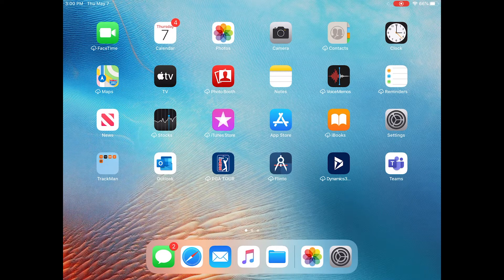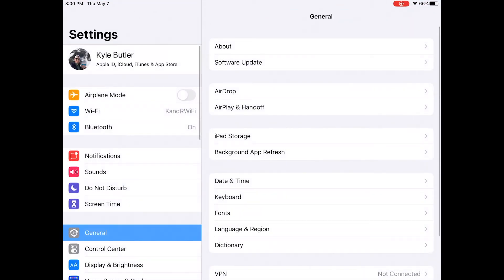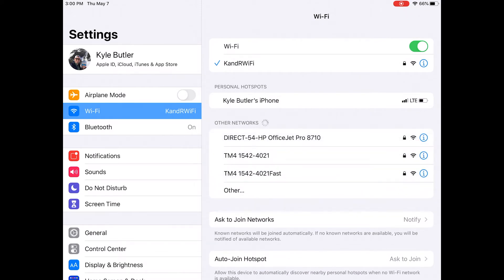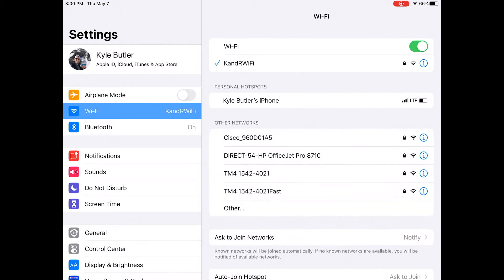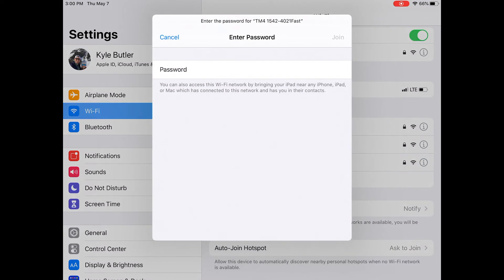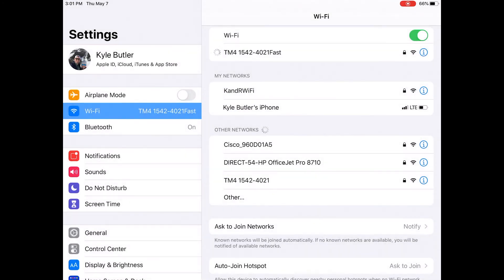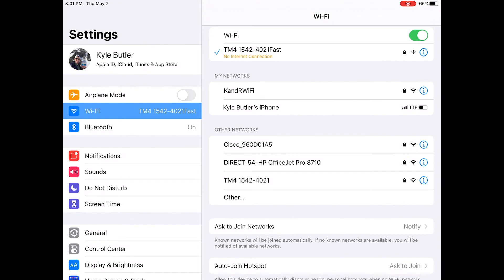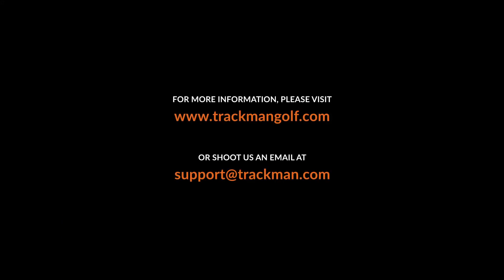How to connect Trackman to an iOS device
In this tutorial, you will learn how to connect your Trackman to an iPad and iPhone.